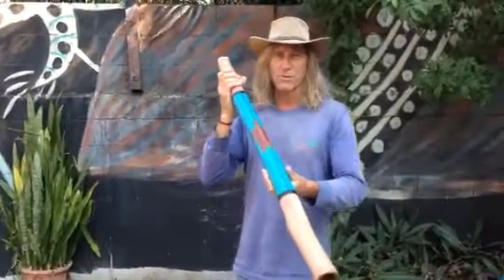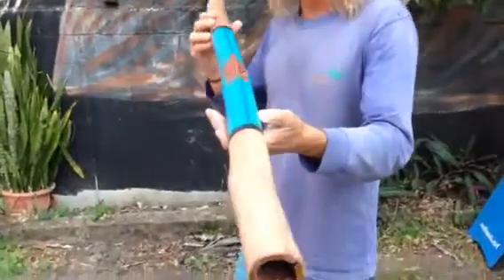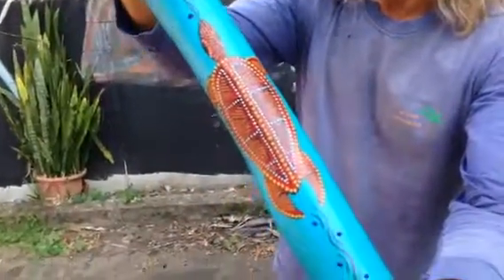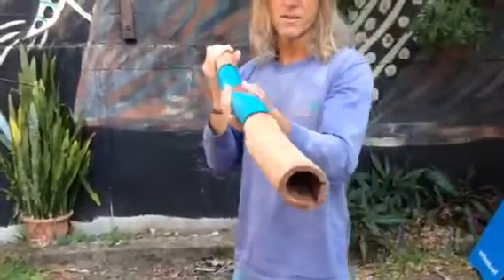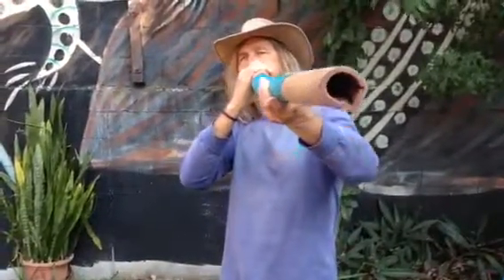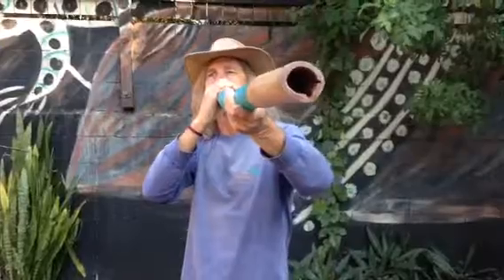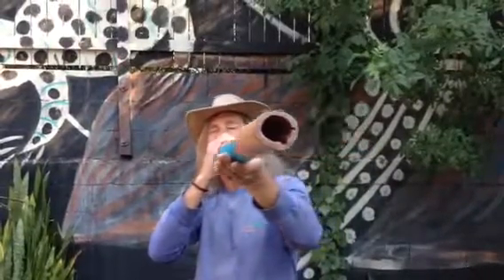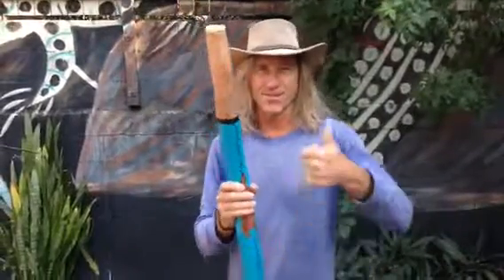Eucalyptus Aboriginal Didgeridoo 40 inches Key of F#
Authentic Aboriginal didge with World-Class Aboriginal artwork. Plays magnificently in the key of F#. Termite-hollowed eucalyptus. The real thing.